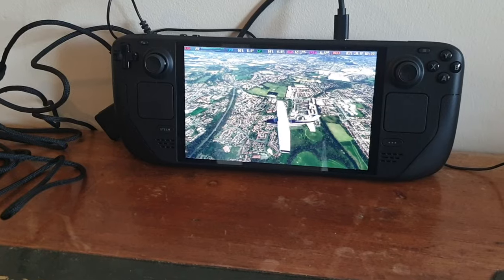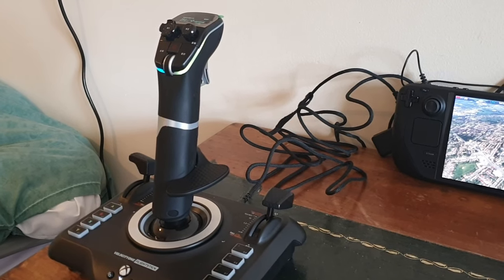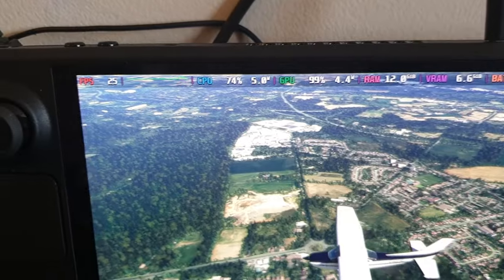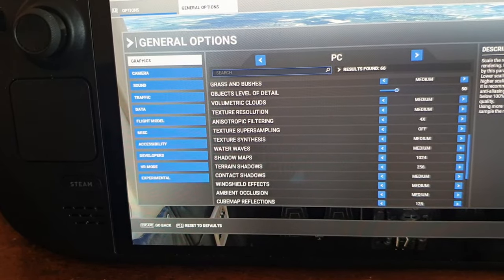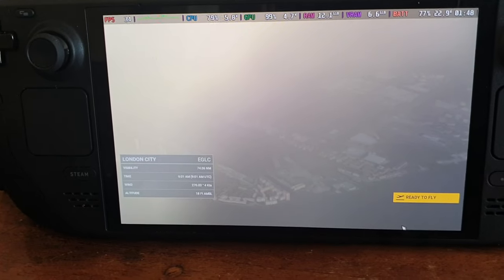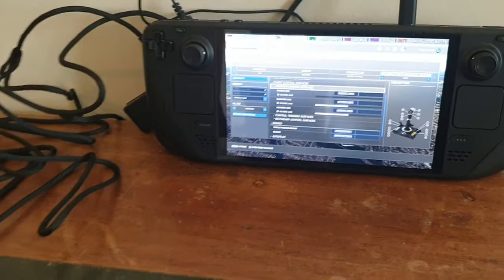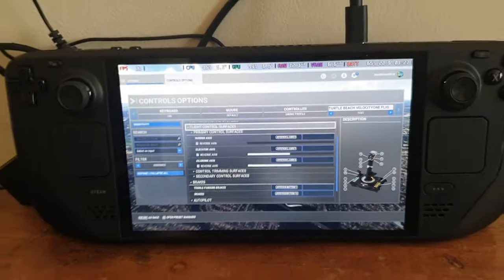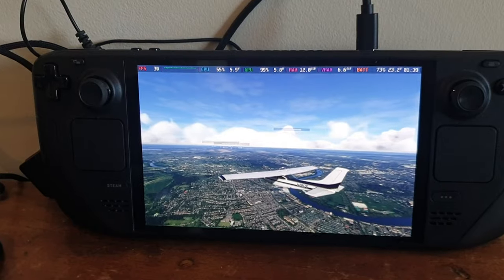MSFS On The Steamdeck OLED - Performance Analytics, My Settings & Flight Controller Compatibilities!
'One' of the reasons I wanted a Steamdeck OLED was to test MSFS performance on it - I show you this in this video and also Flight Controller Compatibilities

Go support my other Youtue channel & watch out for a Steamdeck Emulation review video on it

⌚Timestamps⌚
Intro and MSFS performance on the Deck: (0:00)
Controller compatibilities on the Deck: (8:20)
Conclusion and Recommendations: (11:21)